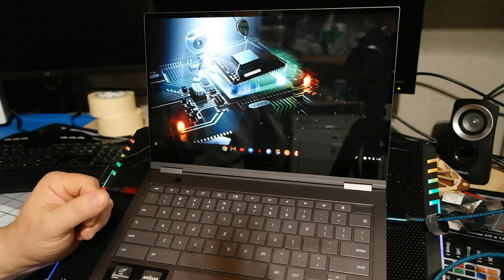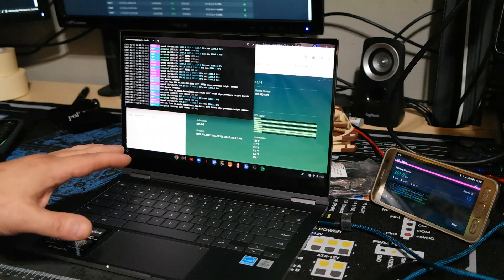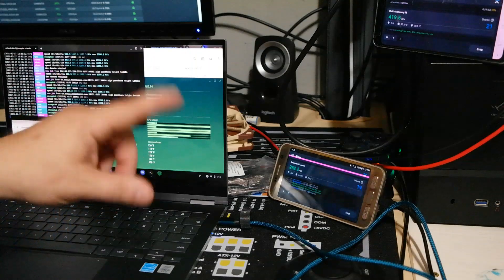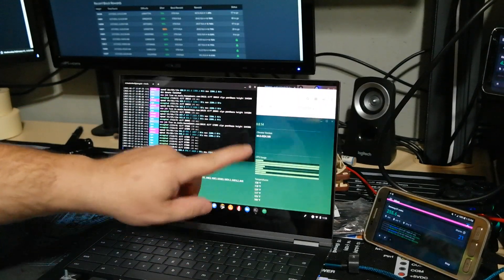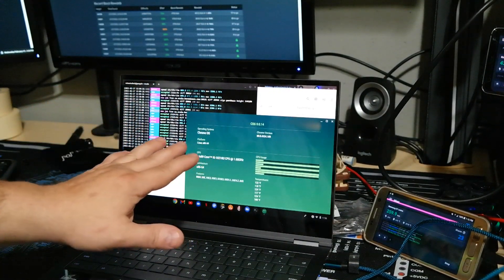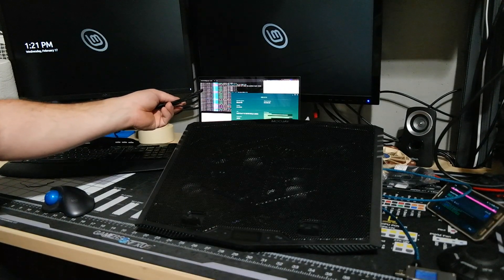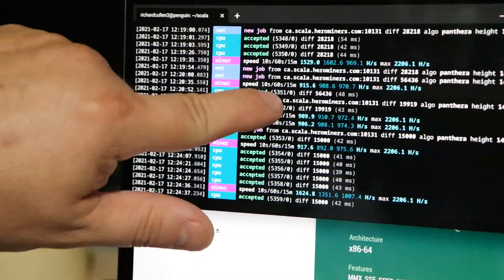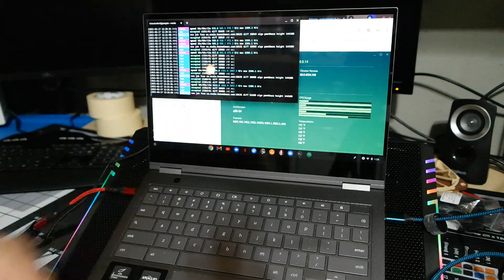Can You Mine Crypto On A Chromebook??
In the quest to utilize as much CPU power I have available, I wanted to try and see if I could do some CPU crypto mining on my newer Samsung Galaxy Chromebook.

Currently I have all my CPU's in the house mining Scala (XLA), and at least this chromebook has the capability of mining it as well.  You need to use the linux command line miner, and run it in the "linux apps" part of your chromebook.

MOOJAY RGB Laptop Cooling Pad:

Samsung Galaxy Chromebook 13.3" UHD AMOLED:

USB Tester USB Voltage Meter: